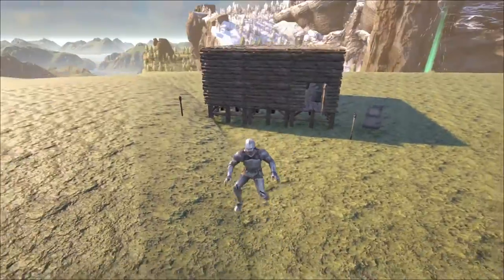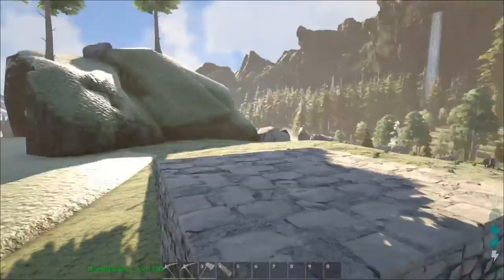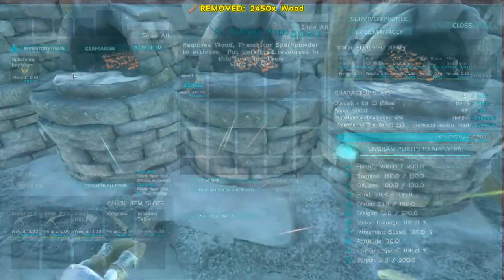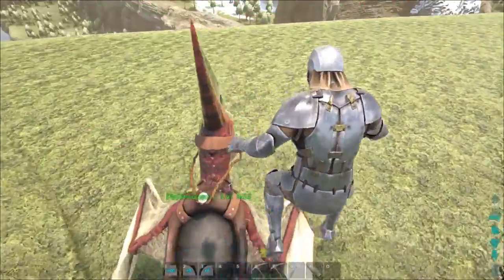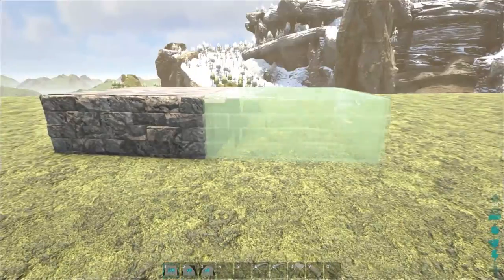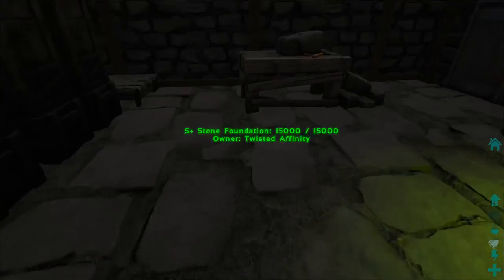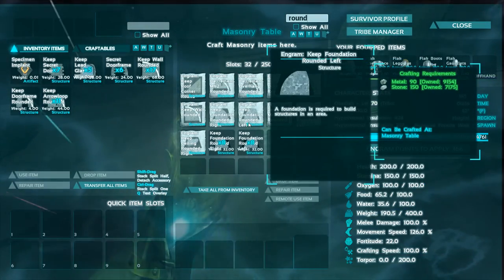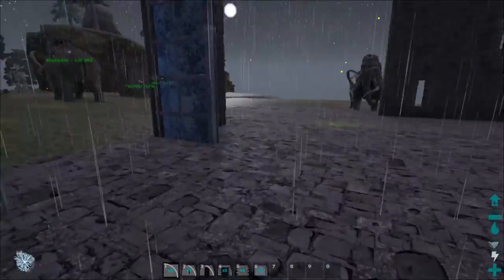Ark: The Center: CASTLES, FORTS AND KEEPS MOD - S2E4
Hey Guys,

Today we check out a new mod on the server called Castles, Forts, and Keeps! We start to use it to build ourselves an awesome castle!

Mods List:

Configurable Difficulty
Auto Torch
Death Recovery
Egg and Poop Collector
Omnicular
Perfect Hair
Skin Mod
Seven's Mini Tweaks
Pet Finder
Stackable Foundations
Rotten Box
RAWR Beacons
Structures Plus
Platforms Plus

Server Settings:

10x Tame
4X Gather
4x Experience
15x Incubation
15X Maturation
PVPVE

Intro:
Title: Birds
Artist: Tyler Twombly
Album: Chill Beats EP